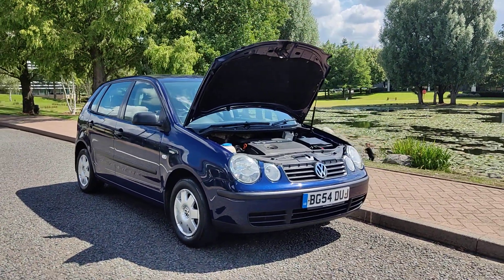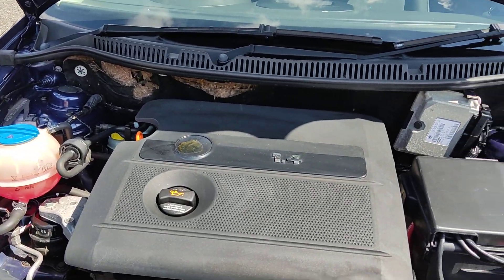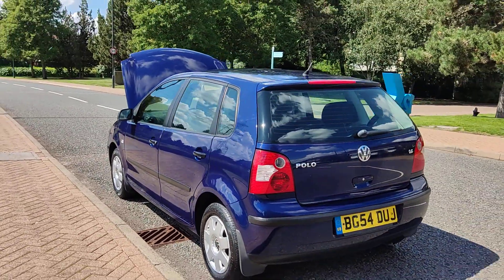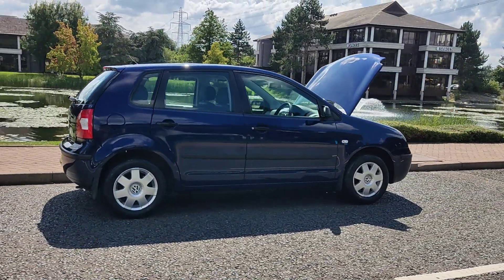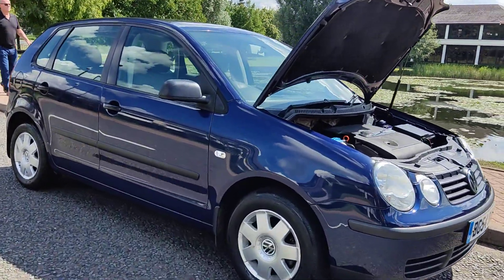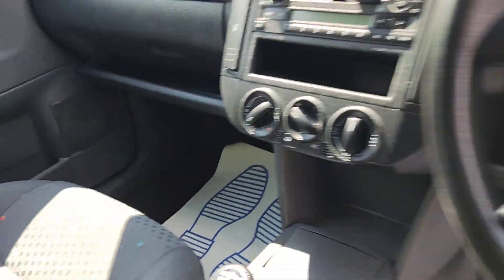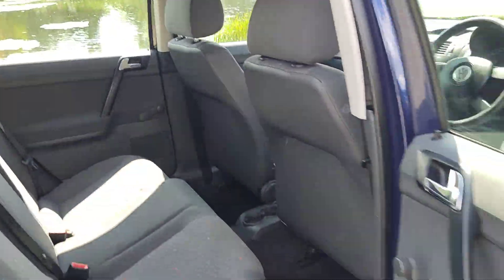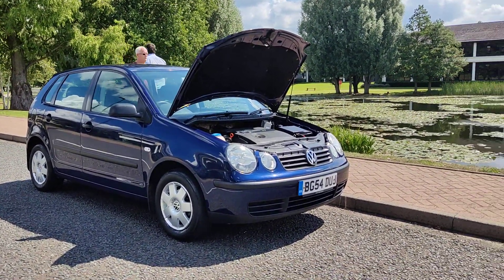BG54DUJ VW Polo 1.4 Twist Hatchback 5 Door Petrol Car.